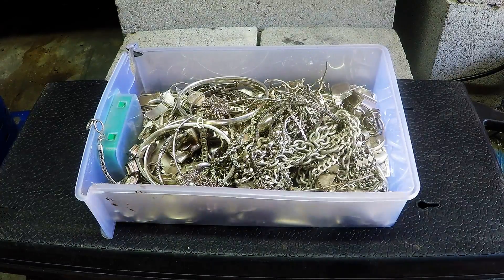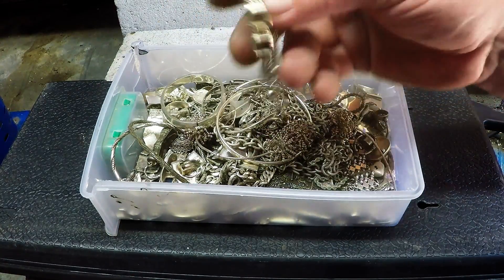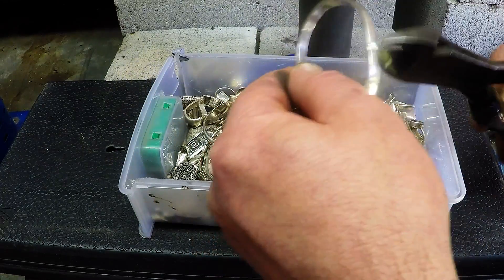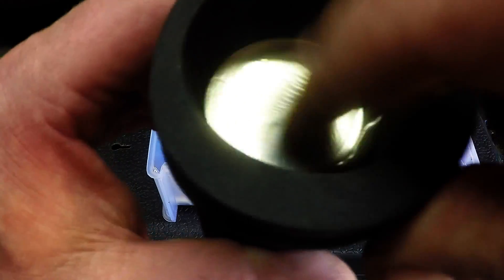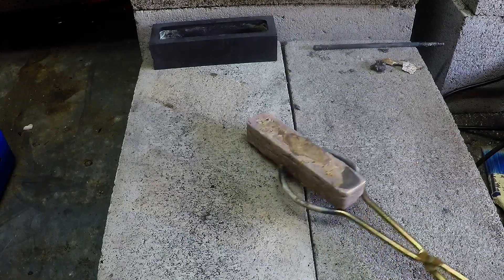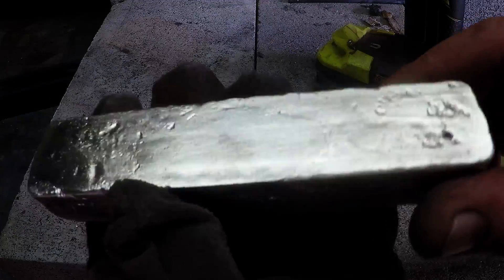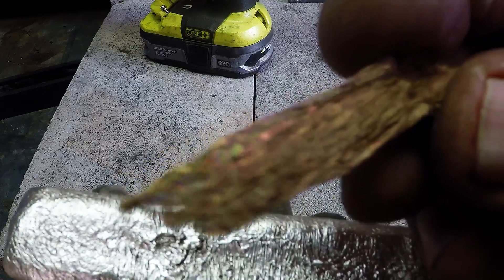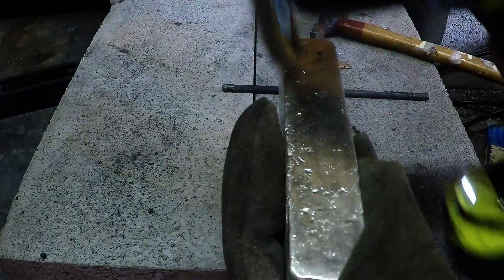Melting Jewelry into a 1kg Silver Bar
Melting Silver Jewellery, Pouring a Silver Bar

It uses Propane Gas which is much cheaper to run with no problems like burning out the element and gives you better options for crucibles like stainless steal or cast iron which last a long time.

Assay results are in..
Bar Weight: 1074.07 Grams
89.81% Silver = 964.62 Grams Pure Silver

Scrap Sterling Silver can be found quite cheap if you look around, 2nd hand stores can sometimes have trinket boxes of jewelry to look through, car boot sales, auction lots and even on ebay occasionally.

There's different purities of silver jewelry and the best is 925 silver which is 92.5% of pure silver.
"Turned out to be 89.81% so obviously there was a couple pieces that would of only been 50% silver but overall it was very close"

Here I melted just over 1kg of sterling silver into an ingot.